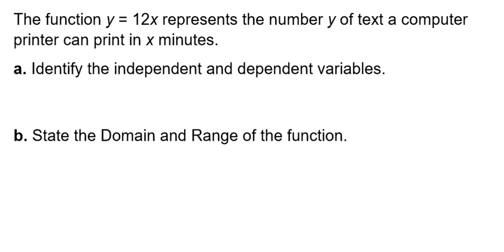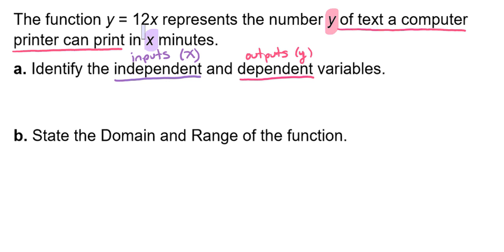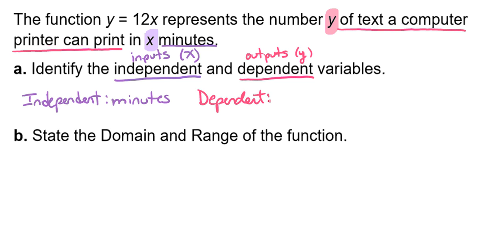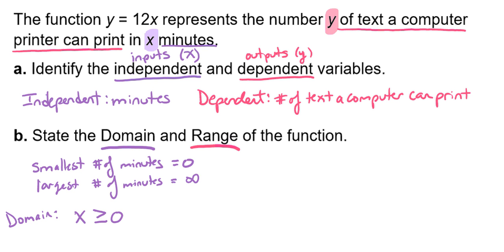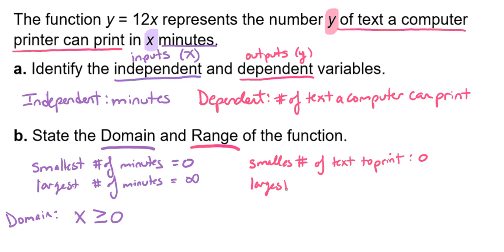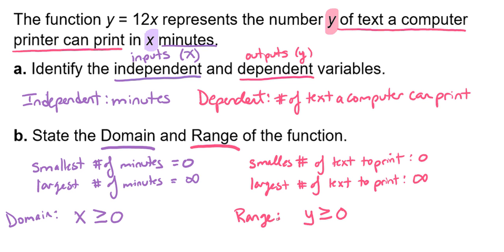Application of Determining the Independent and Dependent Variables Video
This video goes through a word problem and talks about how to determine which variables are the independent and the dependent variables, as well as stating the domaina and the range of the problem and how to use the context of the problem to help.